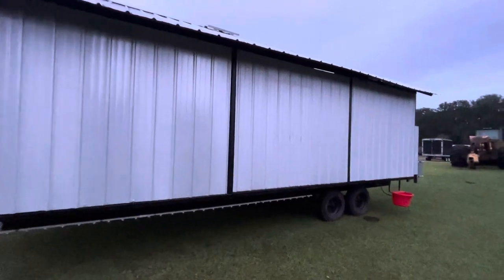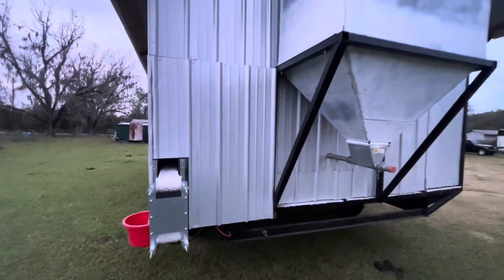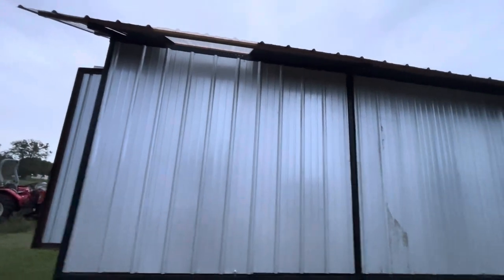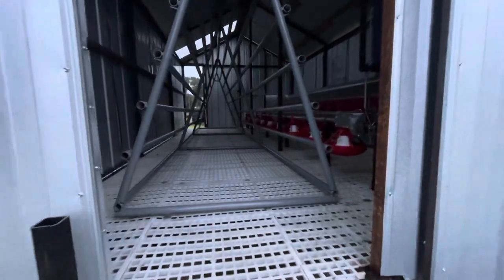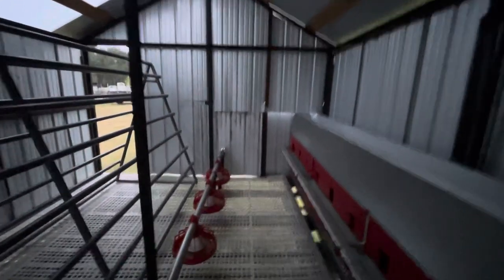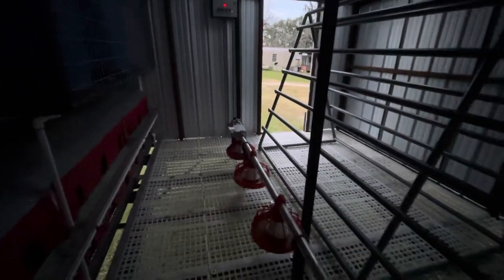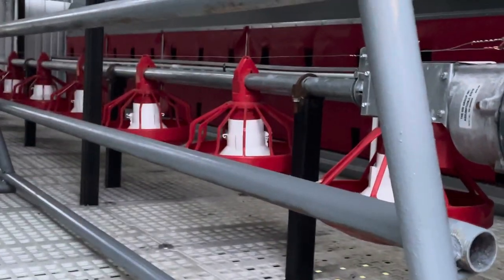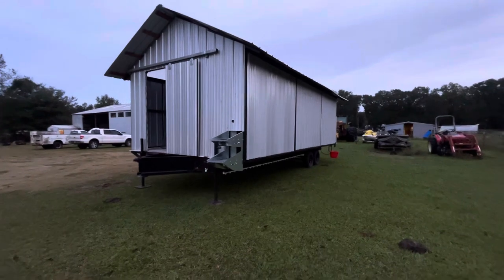The Chicken Palace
Completely enclosed chicken trailer with ￼ automatic feed system, automatic light system and automatic actuator door for the nest boxes designed with a convenient conveyor for easy egg collection, automatic water system.  Can comfortably house 600 birds.   Maximum shade and roost options for a pasture raised flock.  ￼￼